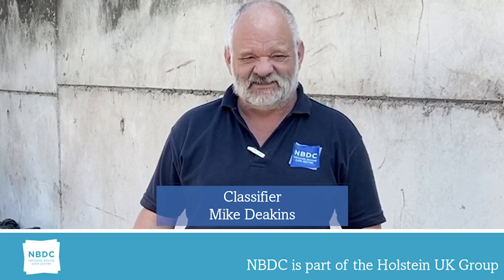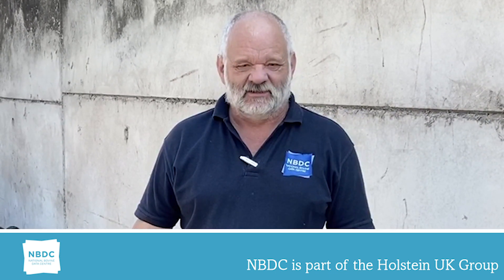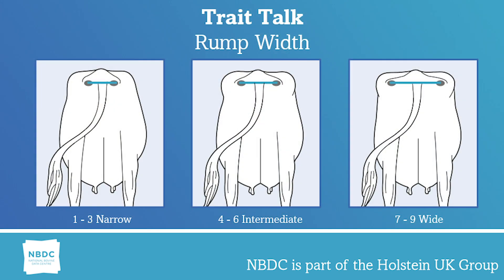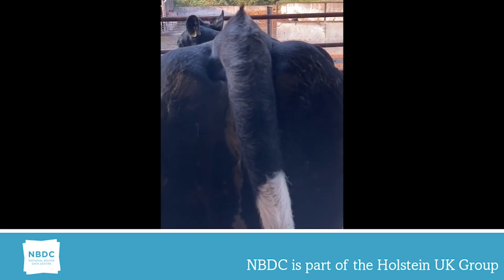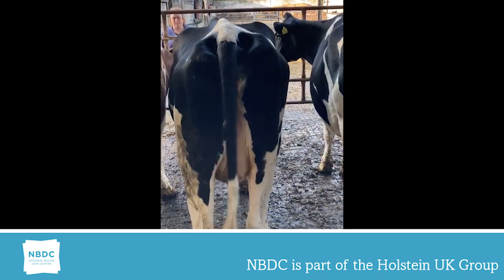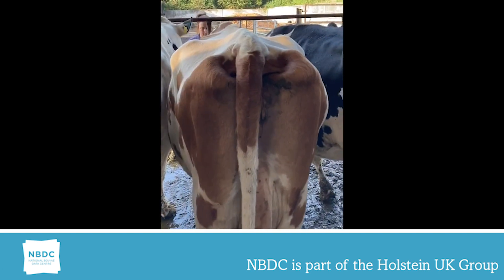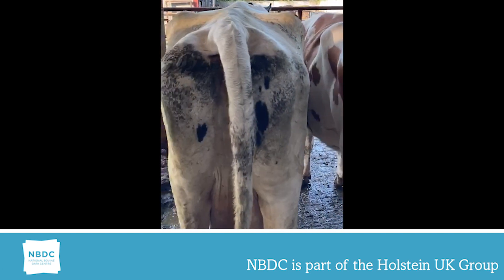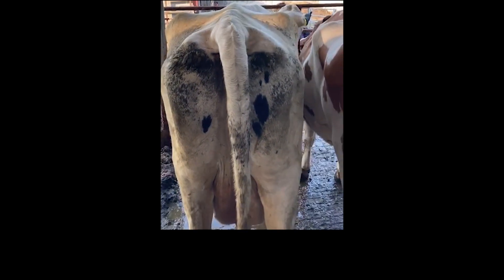Trait Talk - Episode 7 - Rump width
Rump width
The distance between the most posterior point of the pin bones.

Advice & Guidance

Scores 5-7 provide an acceptable range. If the rump is too wide (scores 8-9) this often results in the animal having high pins (scores 1-2) and the thurl bone moving to the posterior of the pelvis. Inset tails are often associated with this type of rump and the locomotion can be below average. If the rump is too narrow (scores 1-3) this may result in the thurl bone moving to the anterior of the pelvis and the rump having a greater slope (scores 7-9). The pelvis may narrow causing a higher tail head and possible calving difficulties.